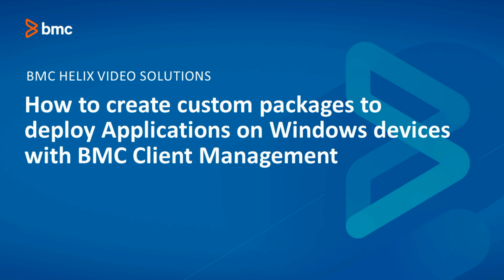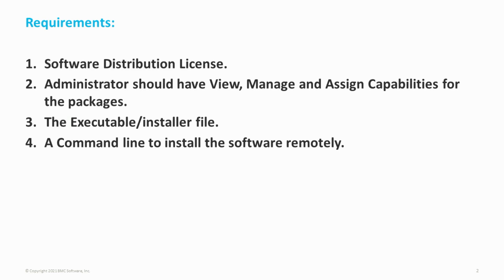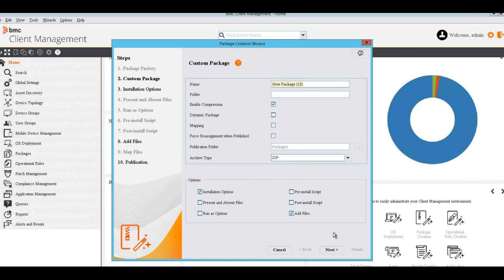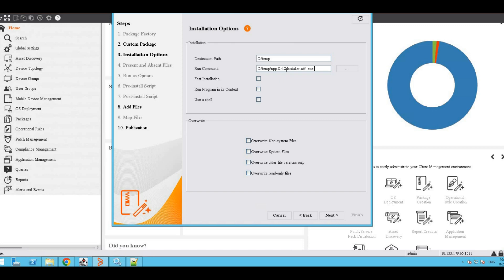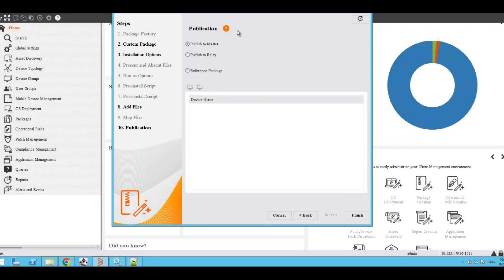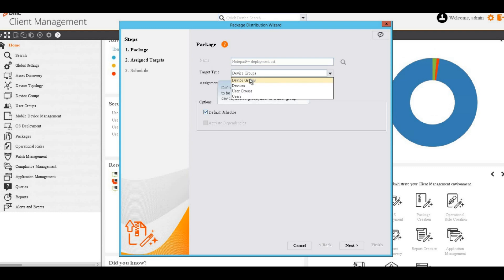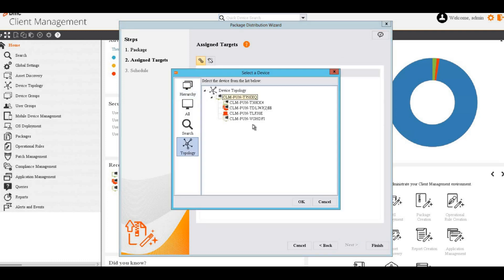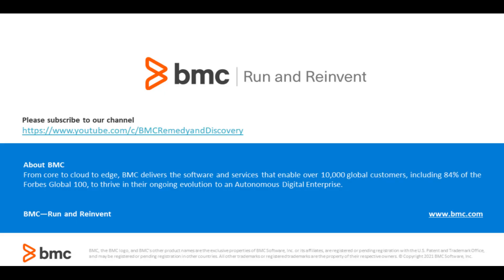BMC Client Management (BCM): How to create custom packages to deploy applications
In the video we share details on creating custom packages that can be deployed on windows devices
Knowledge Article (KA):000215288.